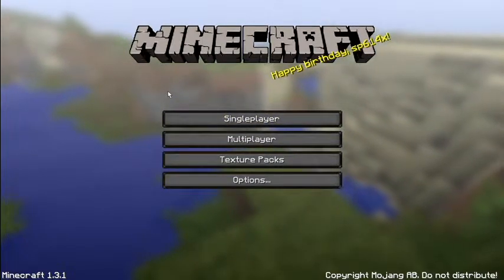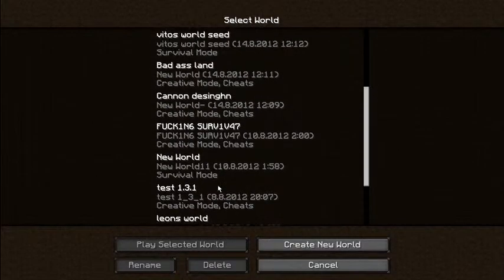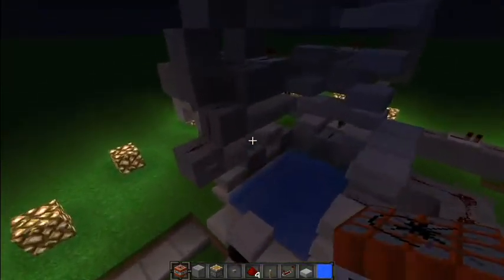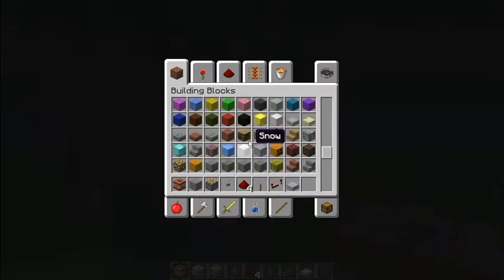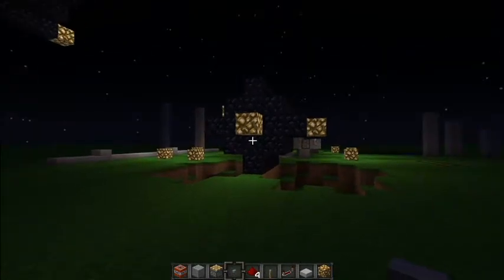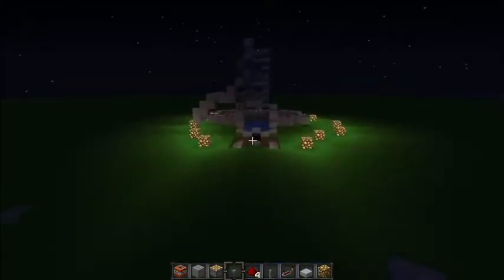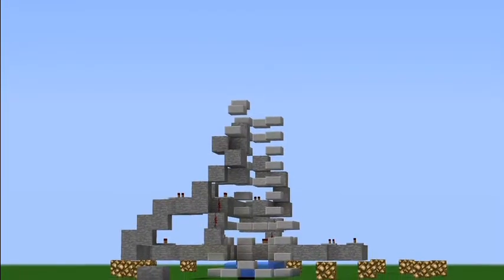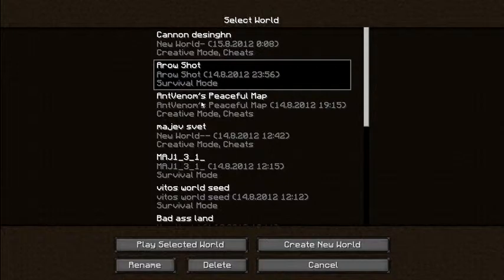Leons Minecraft cannons ideas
2 Of my cannon ideas :)